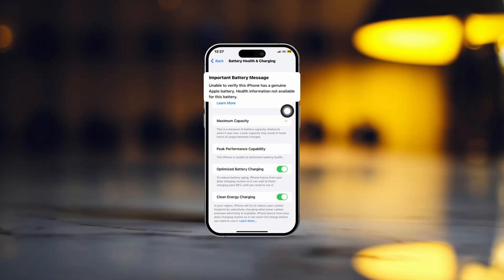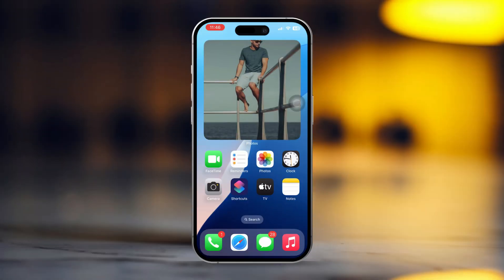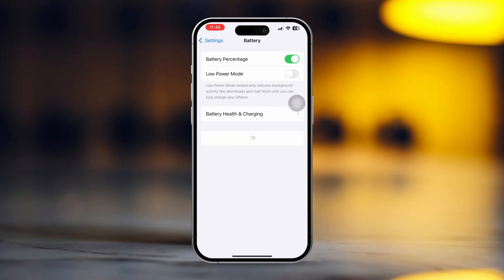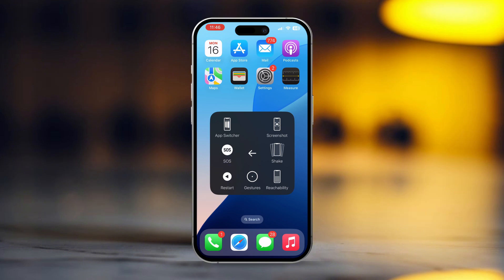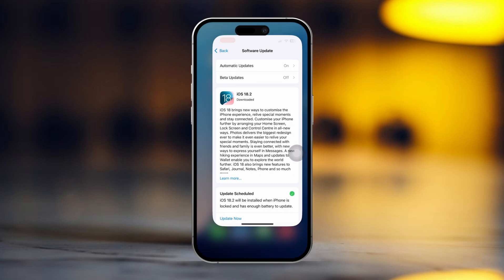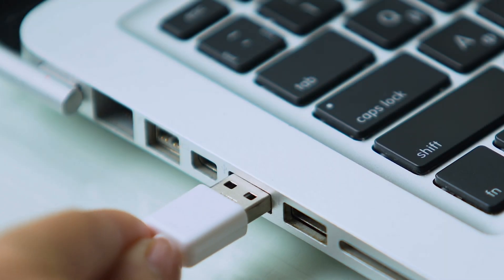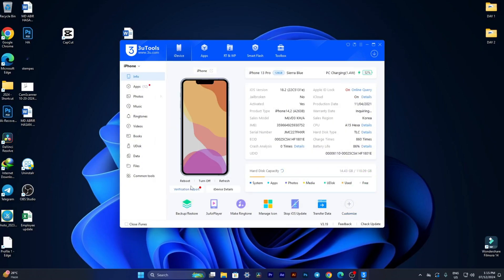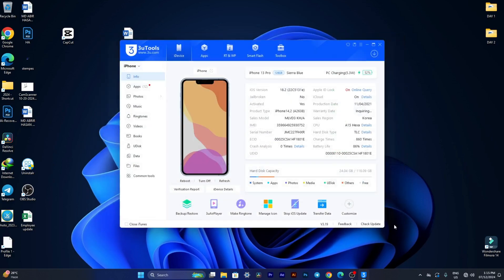How to Remove Apple’s "Unable to Verify Genuine Battery" Warning on iPhone | iOS Battery Settings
Are you seeing the "Unable to Verify Genuine Battery" warning on your iPhone? Don't Worry! I've got your back. In this video, I'll show you how to disable this battery verification warning, and you'll be able to get the whole info about battery verification on your iPhone. I'll walk you through some easy steps and methods to remove the battery warning on your iPhone. So follow me in this video, and you'll know what to do when your iPhone is unable to verify a genuine battery.

00:01- Video Intro
00:19- Charge Device to 100% & Turn Off Battery Optimization
00:43- Update Your Device
00:53- Verify Genuine Battery
01:41- Solution End